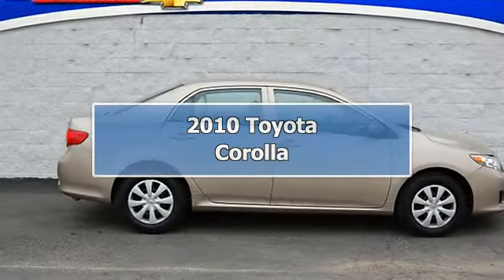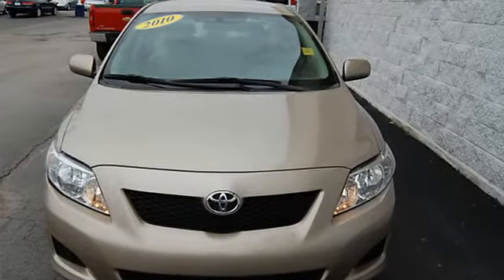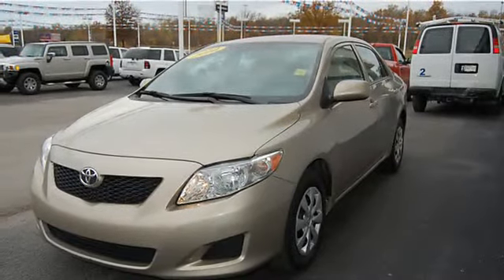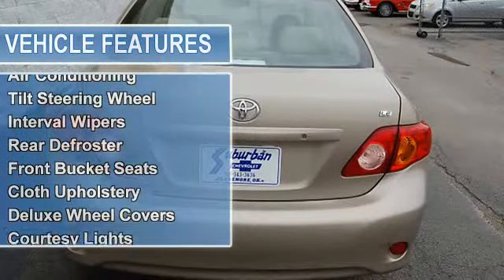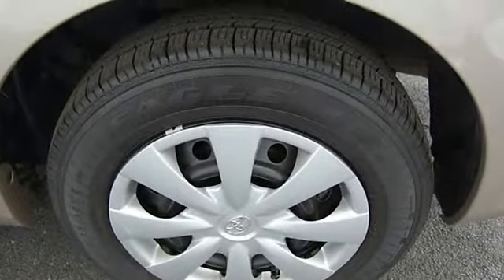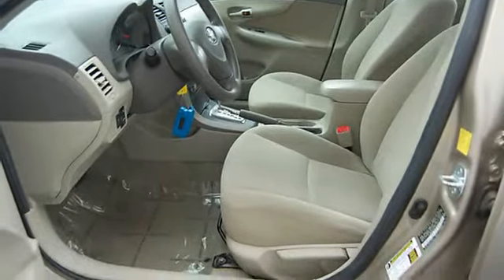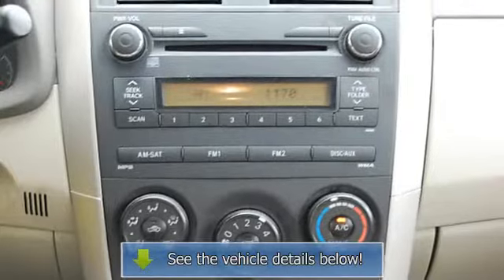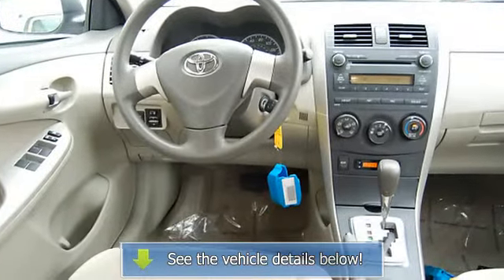2010 Toyota Corolla - Suburban Chevrolet Pre-owned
Suburban Chevrolet Pre-owned
1300 S Lynn Riggs Blvd

For Sale: 2010 Toyota Corolla
VIN: 2T1BU4EE0AC416260
Engine: 4 Cyl.
Drivetrain: FWD
Transmission: Automatic
Mileage: 43,934
Color: Beige (exterior) Beige (interior)